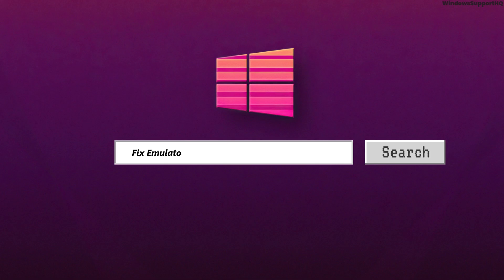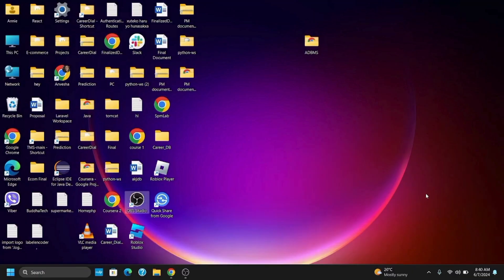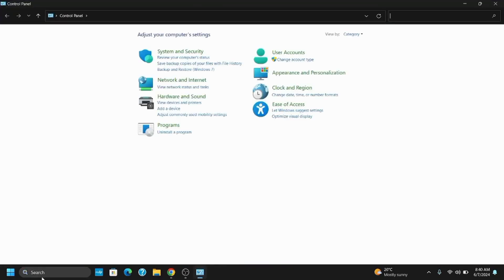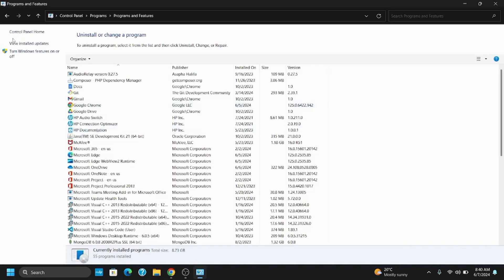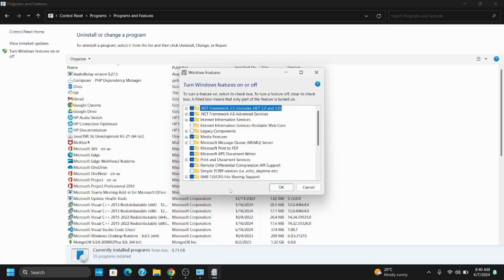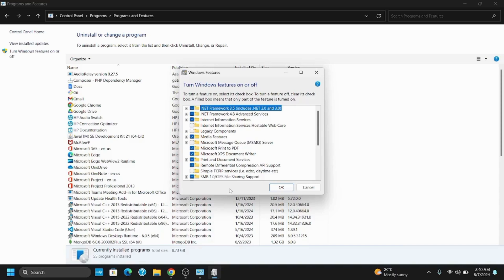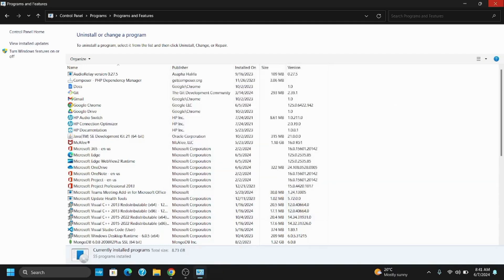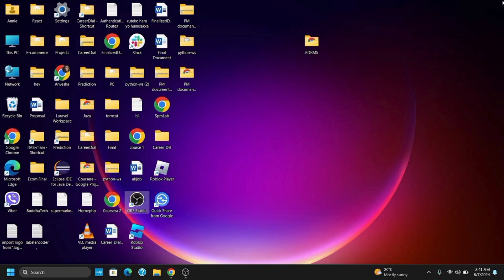Emulator: Ldplayer stuck on 30% , 50%, 94% [Quick Fixed]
Having trouble with LDPlayer emulator getting stuck at 30%, 50%, or 94% during startup? This guide provides quick fixes to help you resolve this issue efficiently. Follow this detailed tutorial to get LDPlayer running smoothly on your PC.

In this tutorial:
0:00 - Introduction
0:14 - Emulator: LDPlayer Stuck on 30%, 50%, 94% [Quick Fix] (2024)

Learn how to fix LDPlayer emulator stuck at 30%, 50%, or 94% in 2024 using this comprehensive guide. This video covers various troubleshooting steps to ensure your emulator starts up correctly without any hassle.

Fix LDPlayer stuck issues effortlessly by following this guide in 2024!